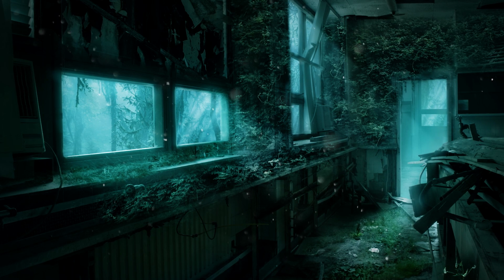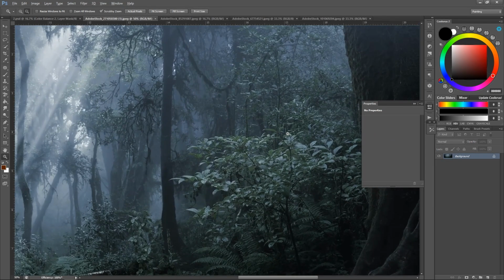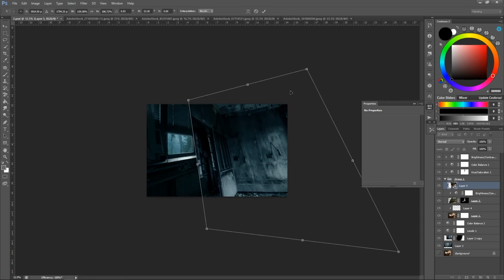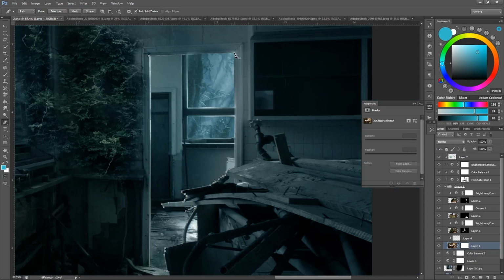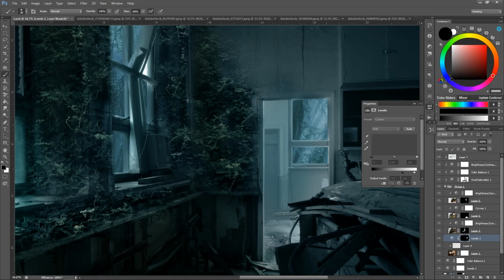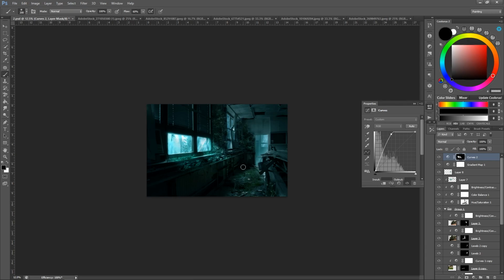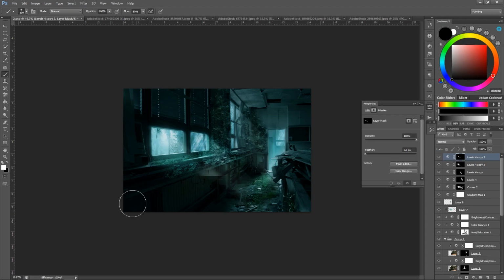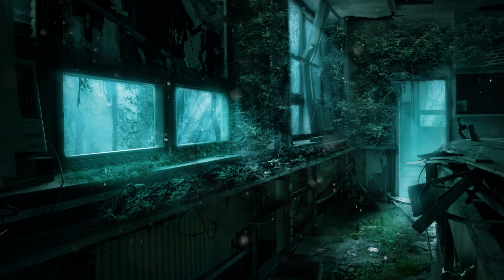Turn DAY Into NIGHT With Photoshop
In this video tutorial book cover artist Christian Bentulan will show you how to turn day into night, in Photoshop!

► How to transform any scene from day into night, using Photoshop photo manipulation techniques.
► Skills Covered: The full gamut of the Photoshop workflow, including Brush control, Layer control, Adjustment Layers, Select & Mask, Digital Painting, and MUCH MUCH more… Photoshop 2021. Photoshop Manipulation.

► Christian’s Cintiq Tablet (Wacom 22HD)
► Become a 3D Artist for FREE!

► Photo Manipulation dot com (COMING SOON)

FOLLOW PHOTOMANIPULATION.COM